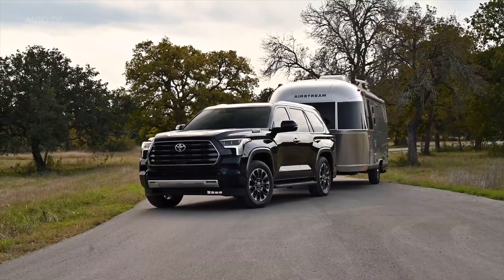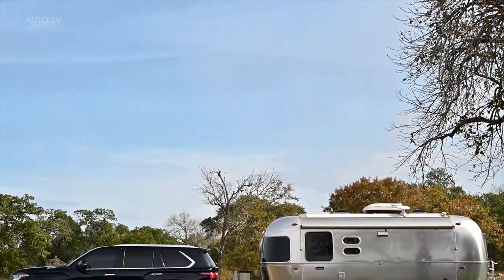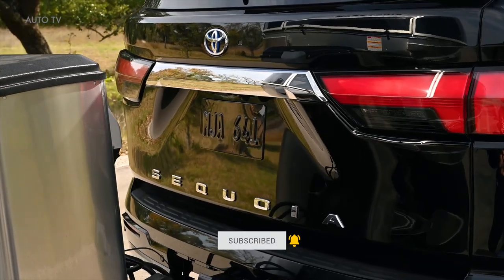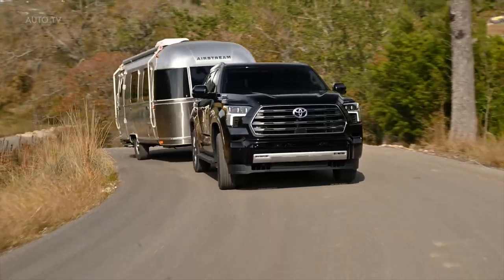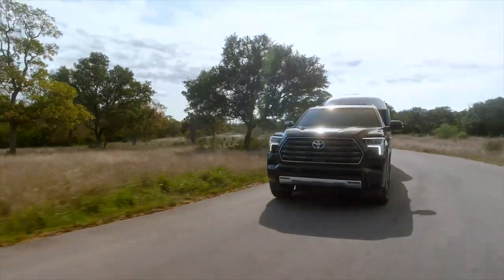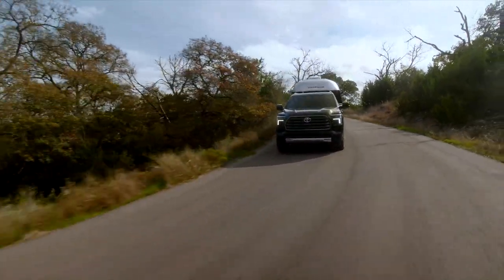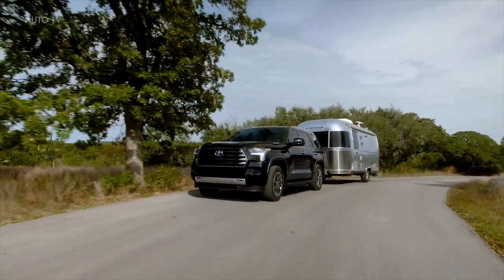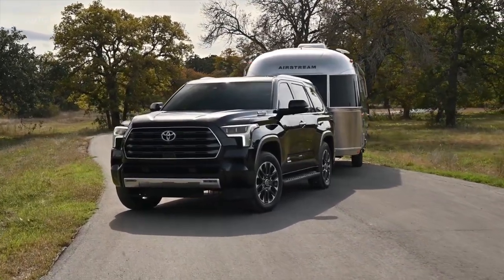2023 Toyota Sequoia Towing Capacity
The all-new Sequoia offers up to an impressive 9,000-pound maximum towing capacity, a nearly 22% increase over the prior generation!

The Sequoia comes standard with the iForce MAX hybrid powertrain that’s optional in the Tundra pickup. This powertrain is comprised of a twin-turbo 3.4-liter V-6 engine and an electric motor that produce a total of 437 hp and 583 pound-feet of torque. The Tundra’s 10-speed automatic transmission carries over to the Sequoia SUV as well. Rear-wheel drive is standard, with four-wheel drive optional on most versions—and standard on the off-road-oriented TRD Pro model. The TRD Pro also comes with off-road equipment such as upgraded shocks, a front skid plate, a locking rear differential, and different 18-inch wheels.

Since full-size SUVs need to do it all, towing – whether it be a trailer, boat or RV – is high on that list of demands. That’s why the all-new Sequoia offers up to an impressive 9,000-pound maximum towing capacity, a nearly 22% increase over the prior generation.

Towing can be an intimidating proposition for some drivers. Not to worry! Towing becomes a less daunting task thanks to impressive technology available on Sequoia. The Tow Tech Package, available on all grades but standard on TRD Pro and Capstone, offers a suite of features that include Trailer Backup Guide to aid in backing up the SUV with a trailer, and Straight Path Assist which helps provide steering control to keep the trailer straight on its intended path when backing up.